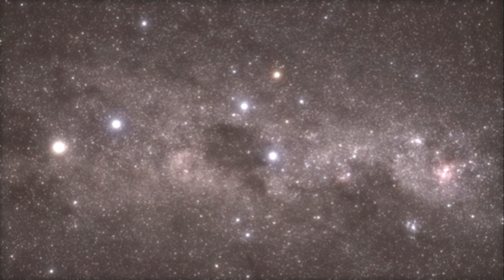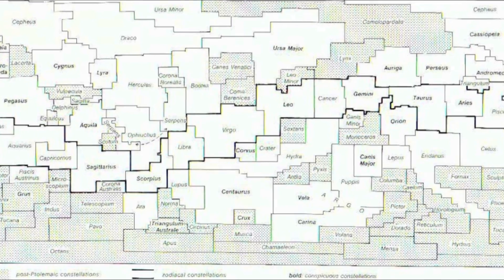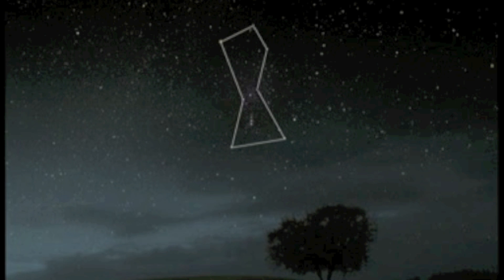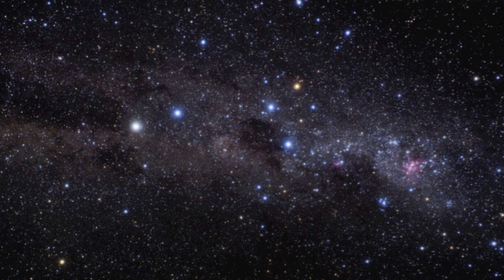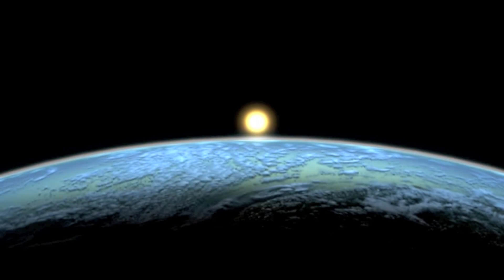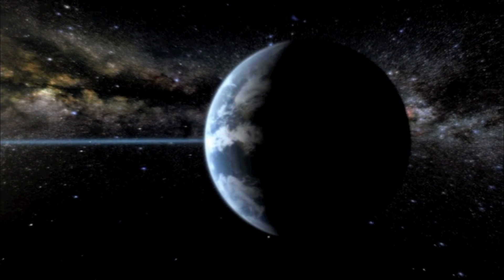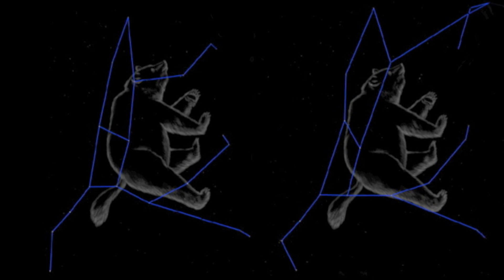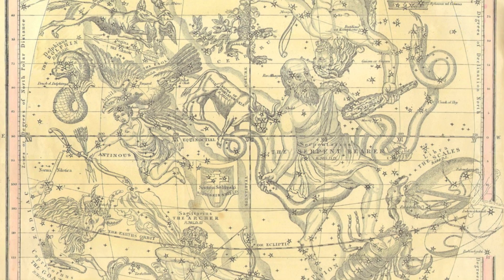One Minute* Astronomy Lessons: Constellations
Here's another minute (in this case two) astronomy lesson.